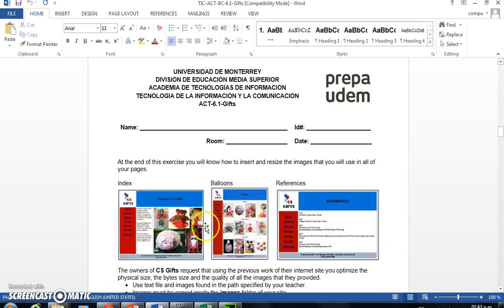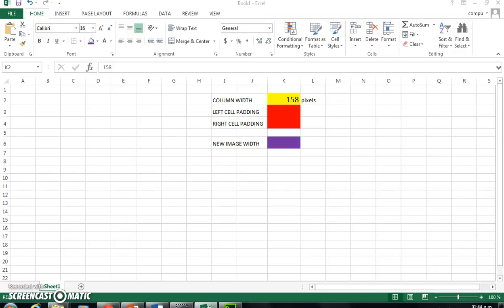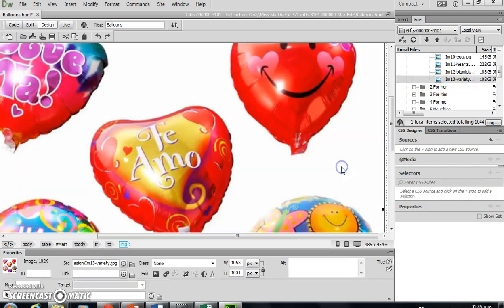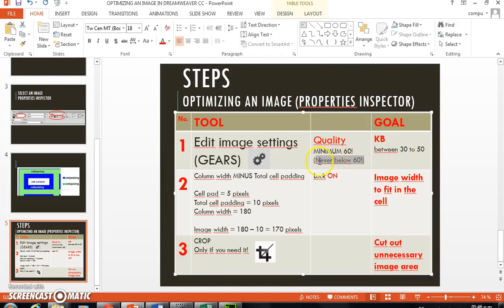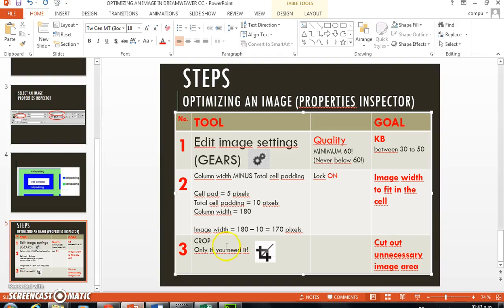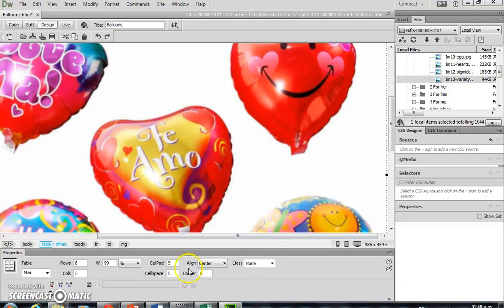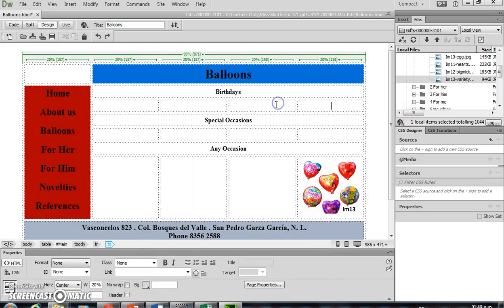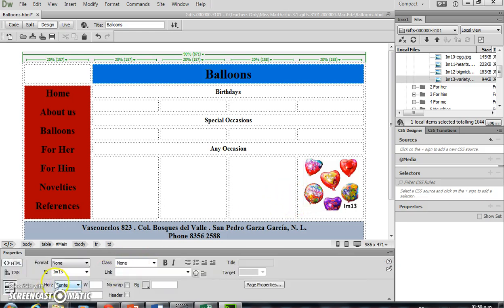Optimizing images in Dreamweaver CC